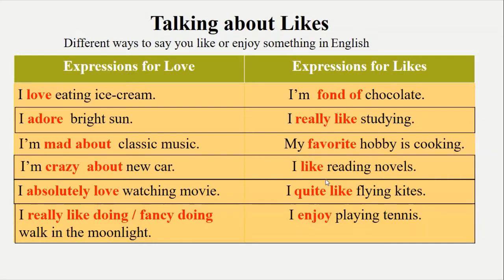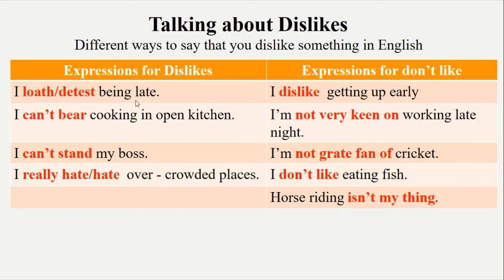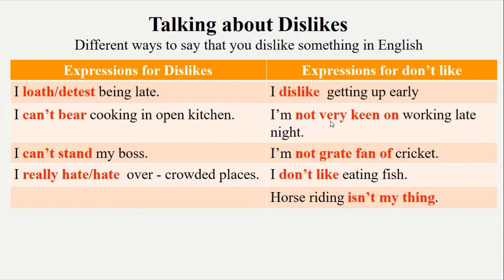Spoken English Course, Lesson 3 Expressions for Likes & Dislikes Copy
Expressions for Love and Likes
Love, Adore, Mad About
Expressions for Dislike & Don't Like
Detest, hate, loath , don't like
Expressions for neither Likes nor Dislikes
Don't mind, All the same to me